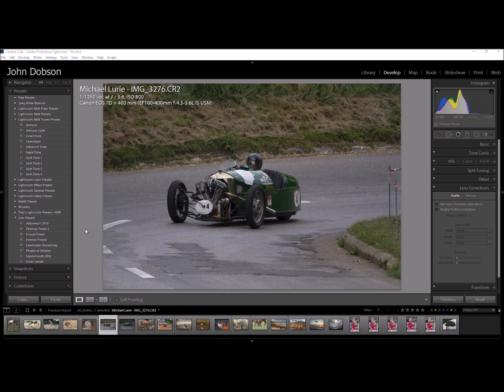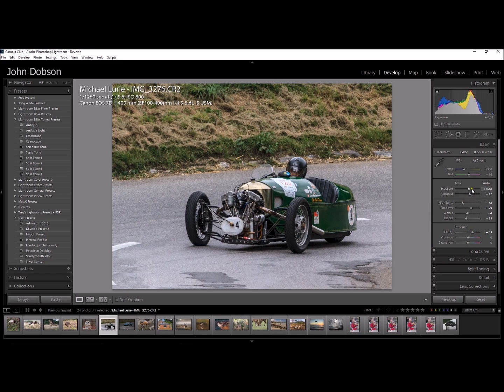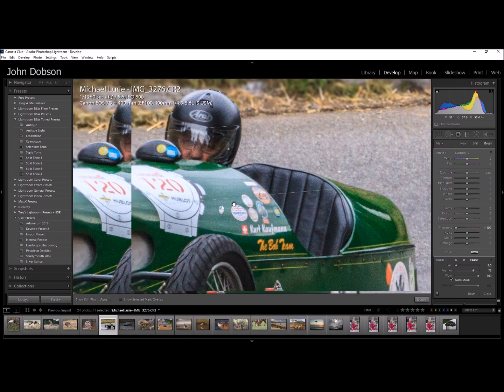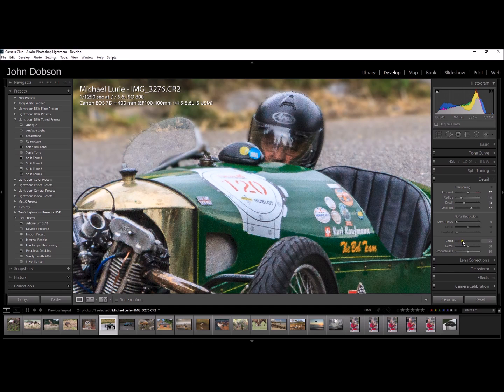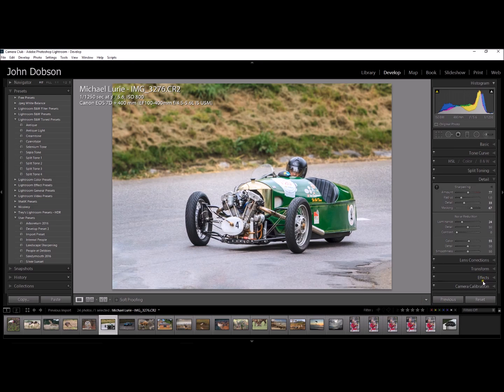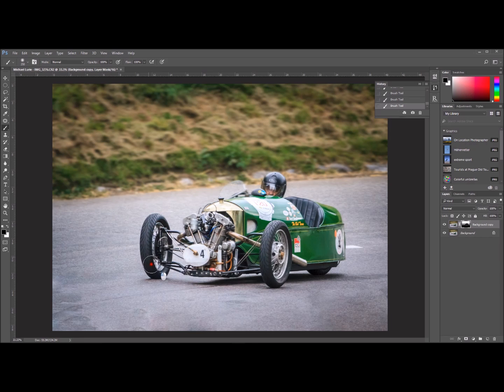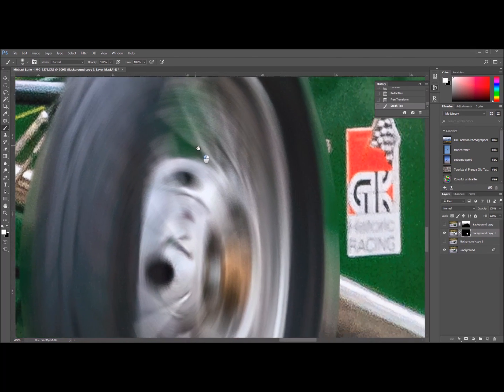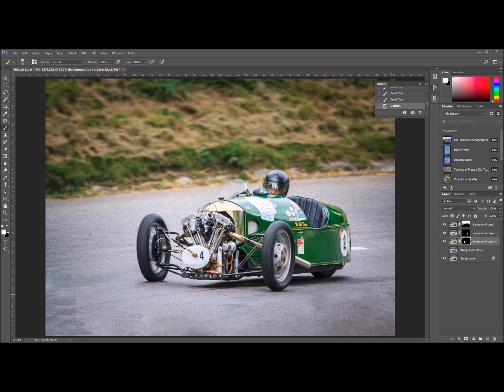Morgan Three Wheeler